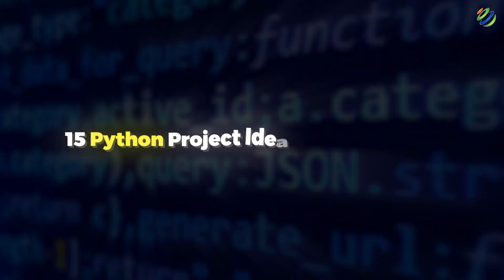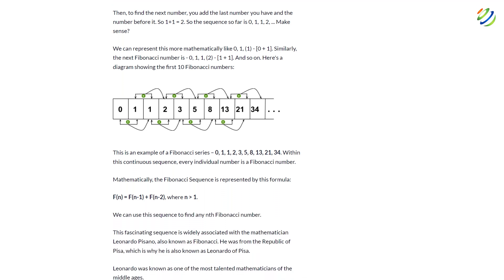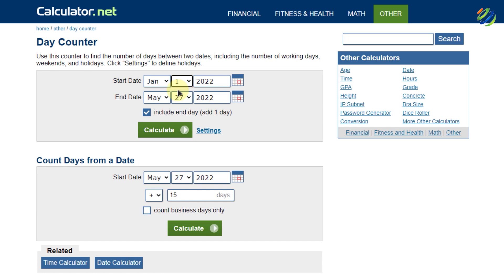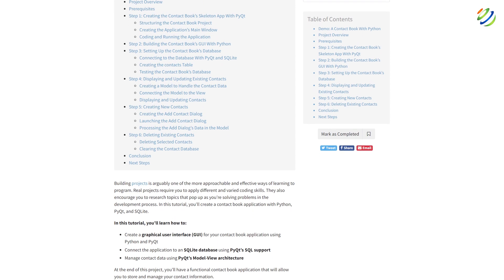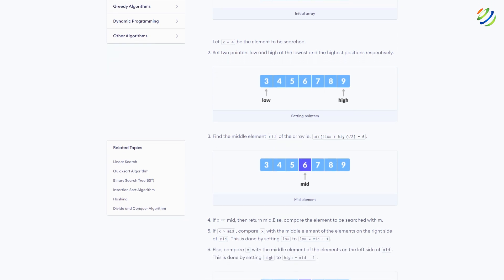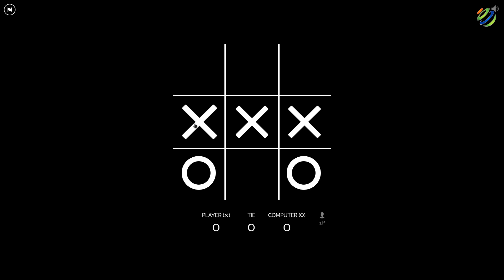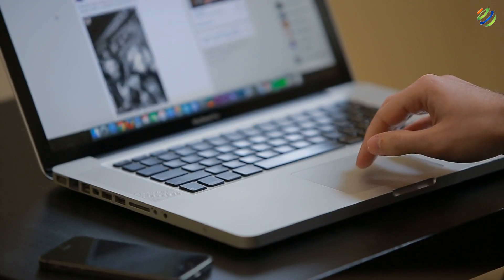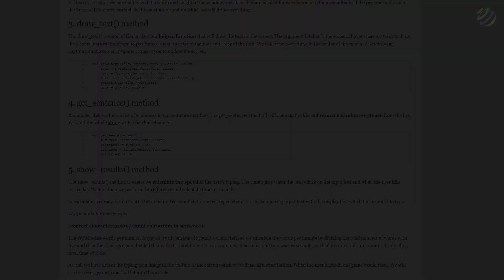15 🔥 Python Project Ideas for Beginners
In this video, I will walk you through 15 of the most impressive Python projects for beginners.

⏰Timestamps⏰

00:00 Intro
00:27 Calculator
01:43 Fibonacci Numbers Generator
02:51 String Reverse Program
04:20 Days Calculator
05:32 Password Generator
06:41 Contact Book
07:26 Reminder
08:46 Binary Search Algorithm
10:13 Rock Paper Scissors
11:20 TIC-TAC-TOE
12:15 Currency Converter
13:17 Weight Converter
13:43 Website Blocker
14:17 Music Player
15:13 Typing Tester
15:51 Outro